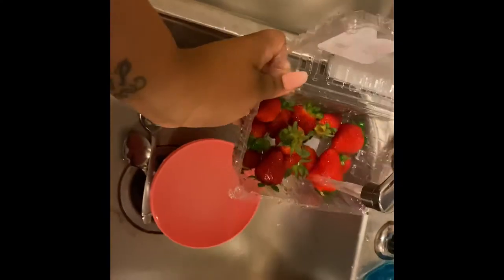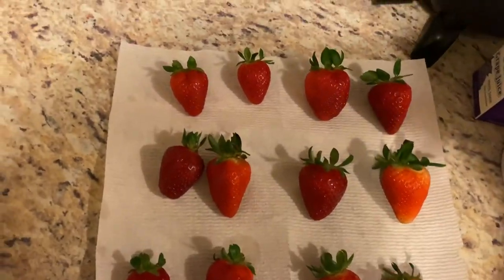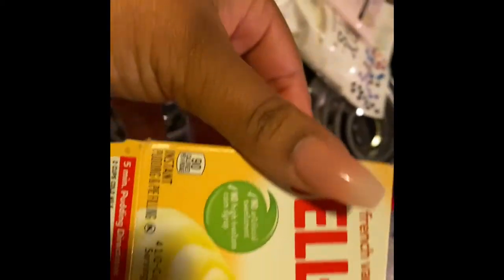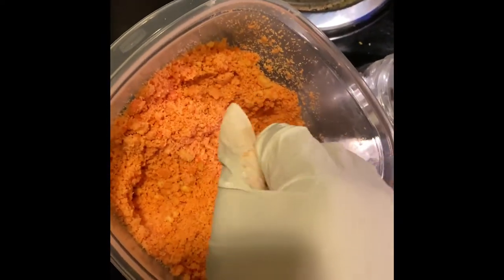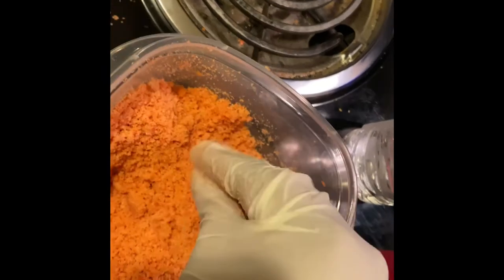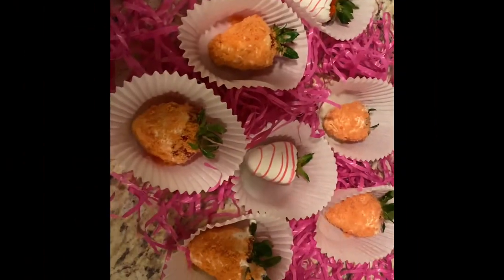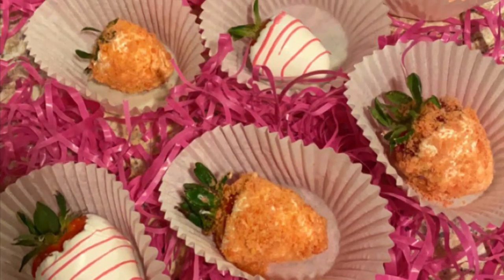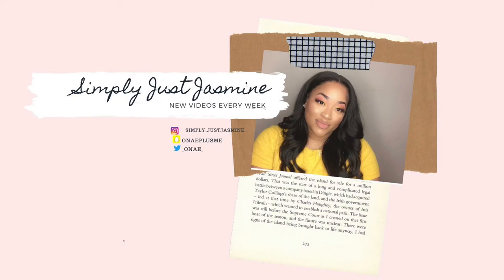Strawberry Crunch | Quick Tutorial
Hey guys this was my first attempt on sipped strawberries and wanted to share with you guys